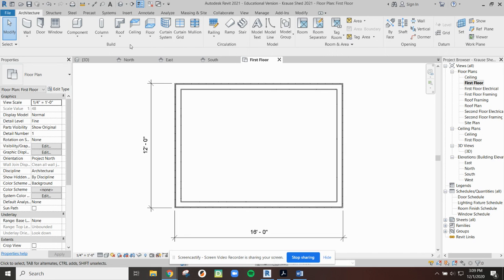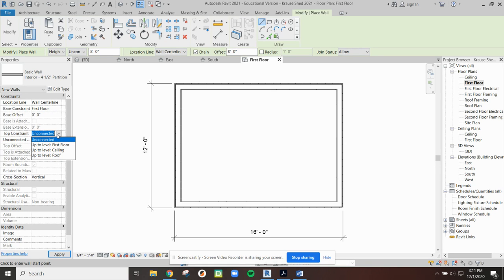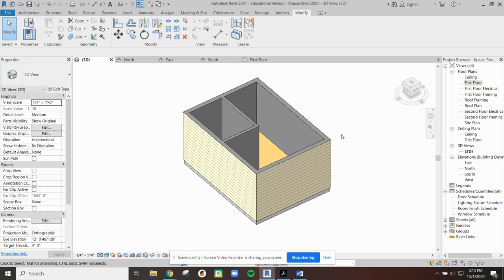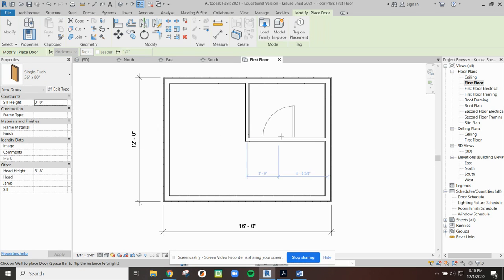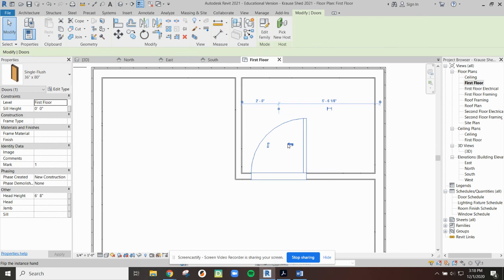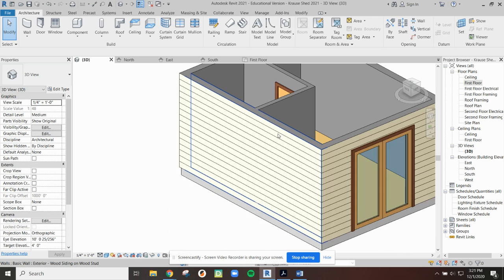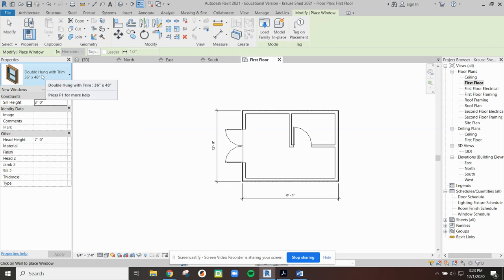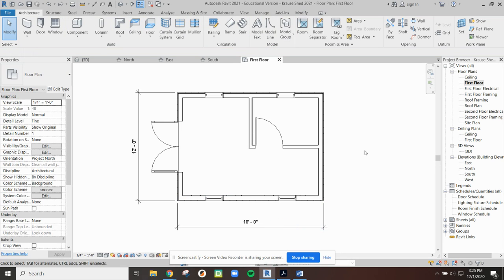Revit Shed Video #4 - Interior Walls, Doors & Windows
Part 4 of the PLTW Shed design. Interior walls, door & windows.